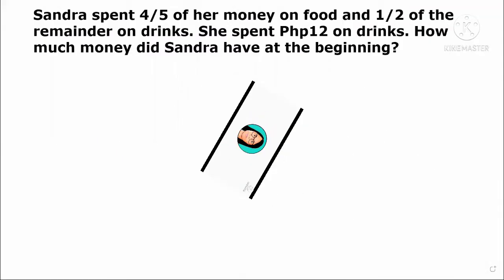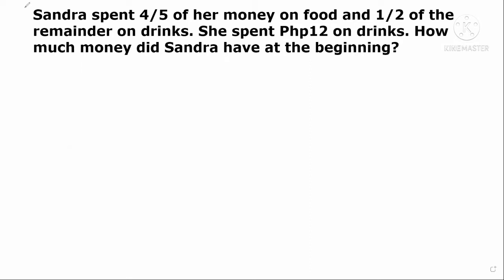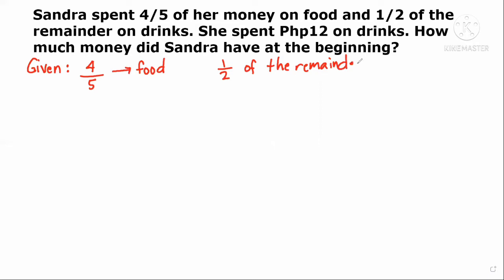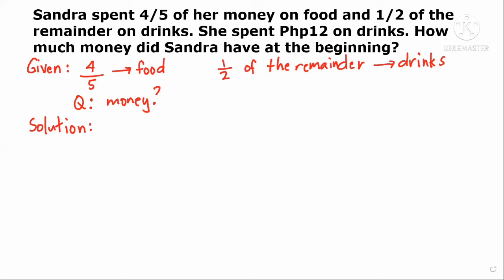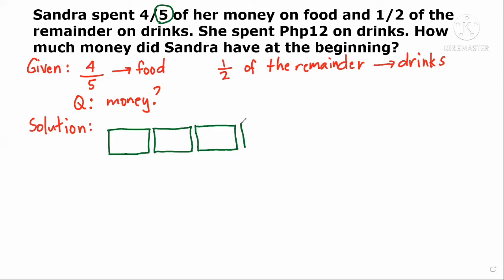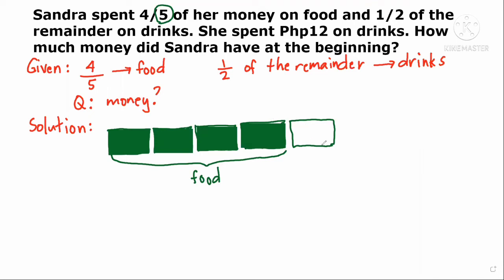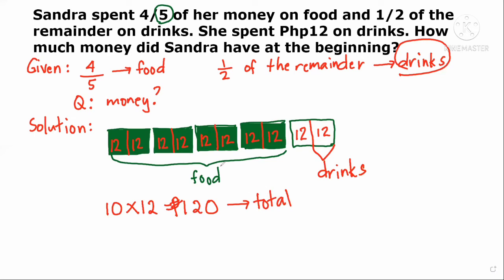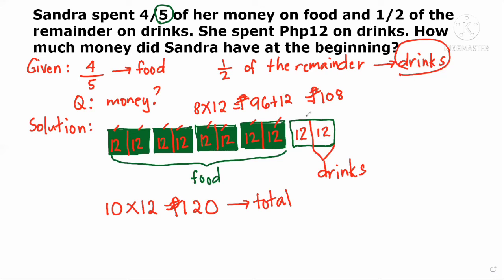HOW TO SOLVE FRACTION WORD PROBLEM USING BAR MODEL//Easy Steps|TAGALOG-Teacher Mathrix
This video about Fraction Word Problem is applicable to intermediate math, high school and college basic math. This might help you solve  mathematical word problems in easy way. I am trying to explain the steps as much as I can so that you can easily understand the concept of solving problems.